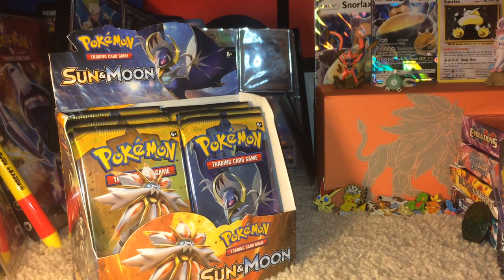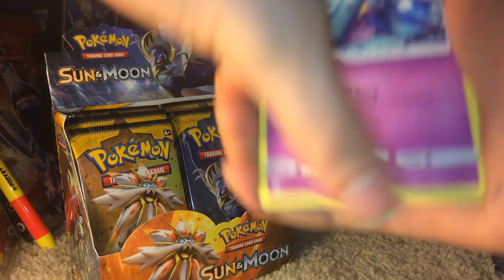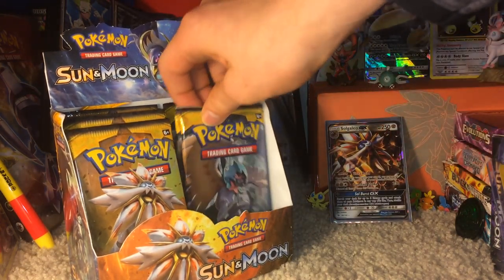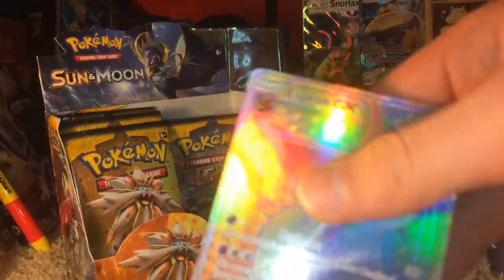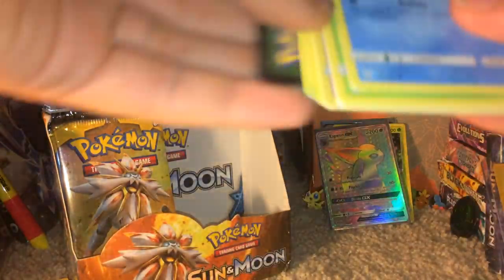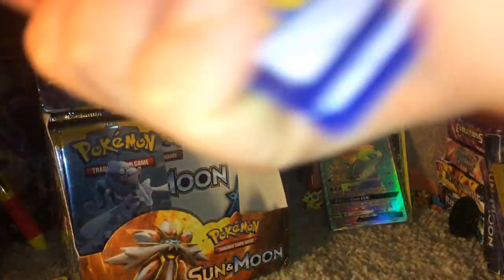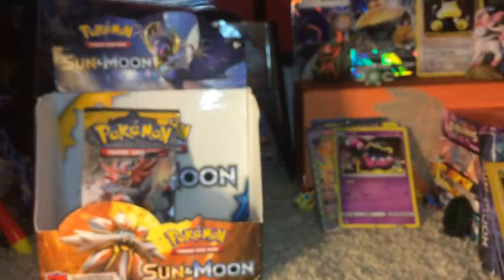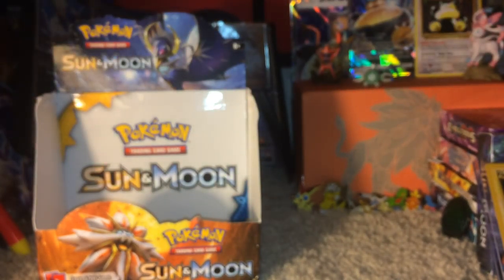Pokemon Sun and Moon Booster Box Opening: Part 2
We finish up our box we started opening a while ago!

My capture software: Movavi Screen Capture Studio